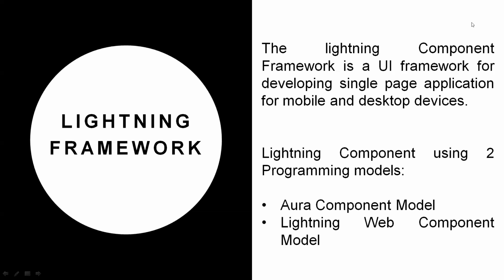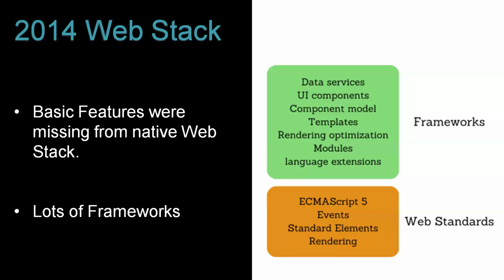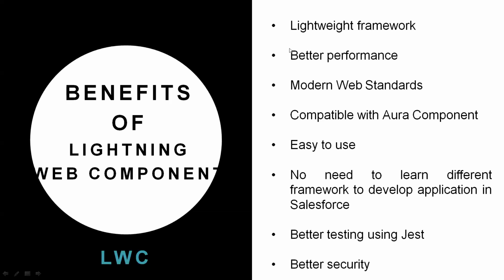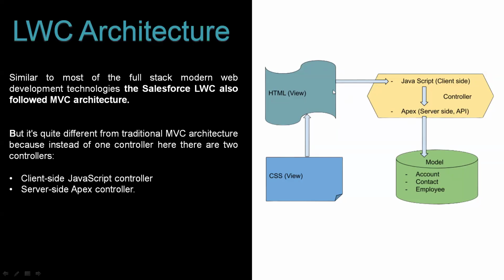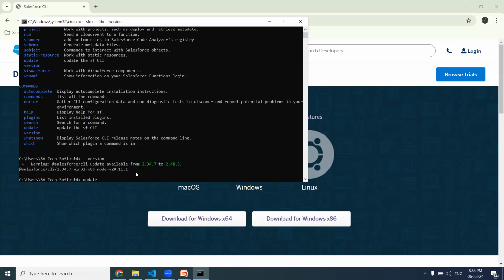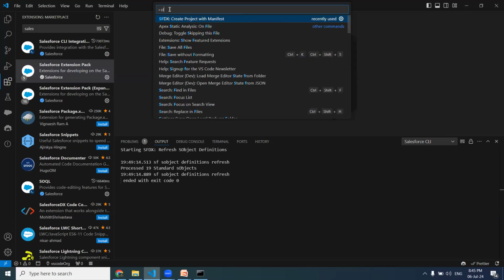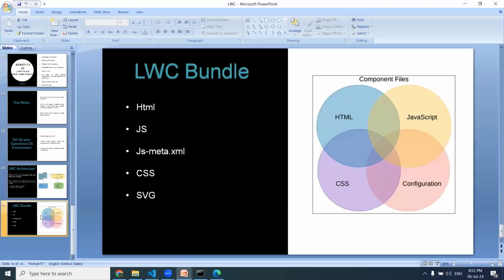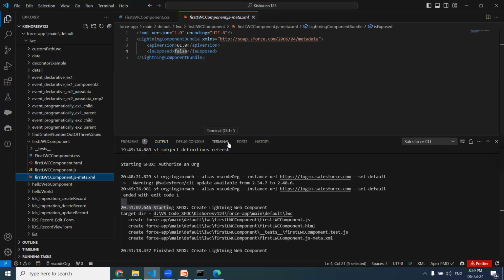LWC Training demo from SV Tech Soft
𝐒𝐚𝐥𝐞𝐬𝐟𝐨𝐫𝐜𝐞 𝐋𝐖𝐂 Online Training from @SVTechSoft

𝐂𝐨𝐮𝐫𝐬𝐞 𝐅𝐞𝐞: 10K INR